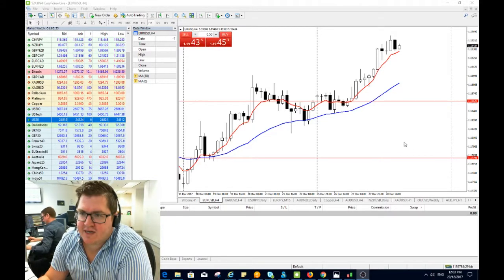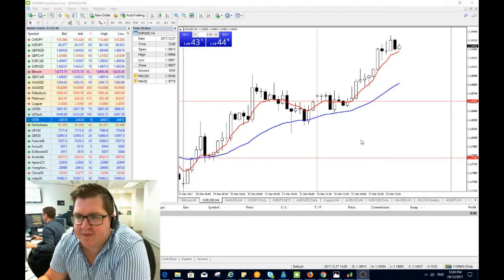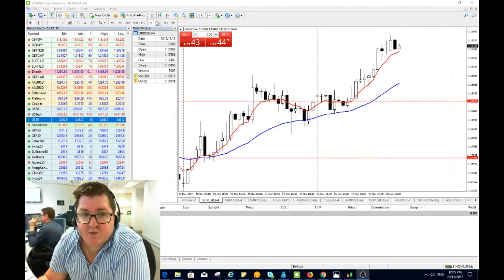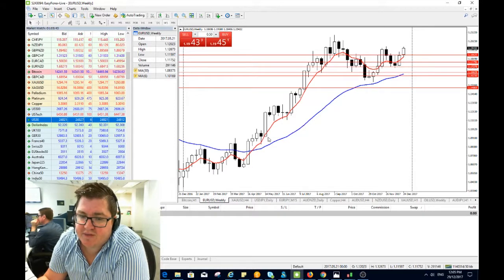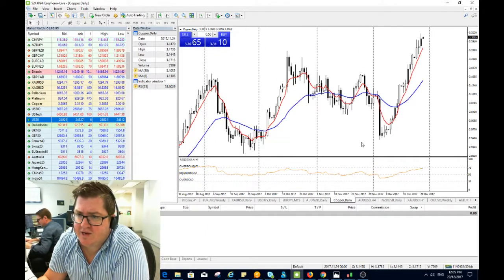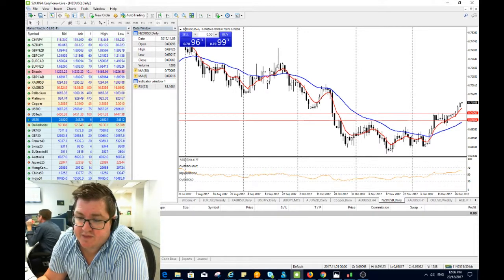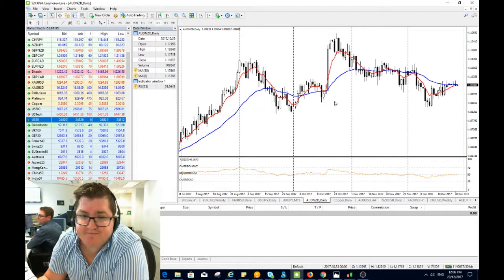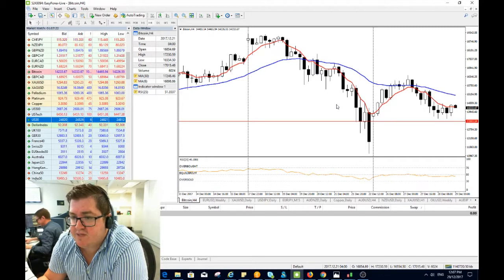easyMarkets TraderTalk - TonyD December 29th 2017